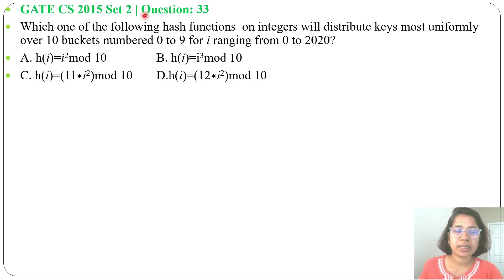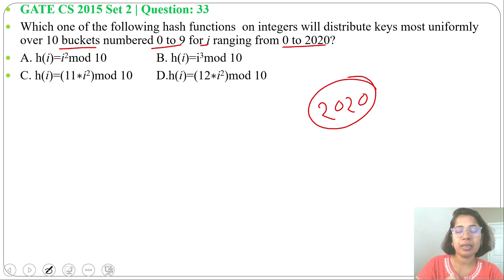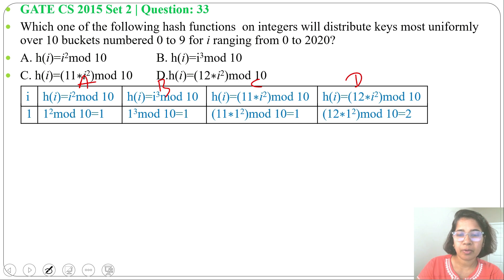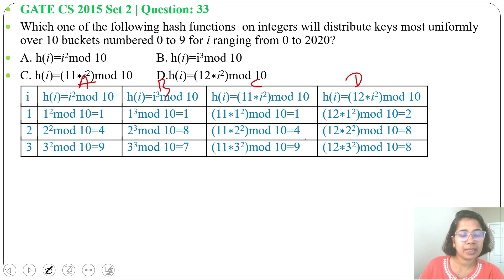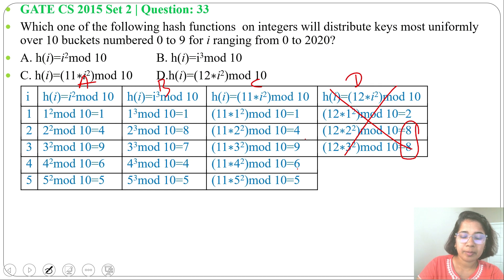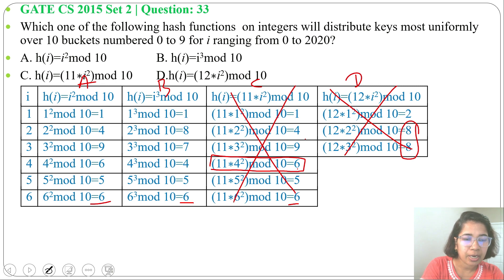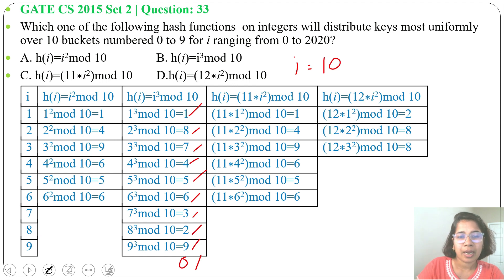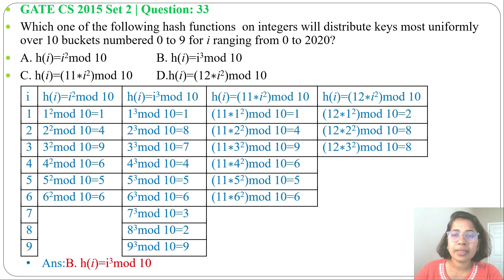GATE CS 2015 Set 2 | Q 33: Which one of the following hash functions on integers will distribute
Which one of the following hash functions  on integers will distribute keys most uniformly over 10 buckets numbered 0 to 9 for i ranging from 0 to 2020?
A. h(i)=i^2mod 10
B. h(i)=i^3mod 10
C. h(i)=(11∗i^2)mod 10
D.h(i)=(12∗i^2)mod 10

Ans :B. h(i)=i^3mod 10